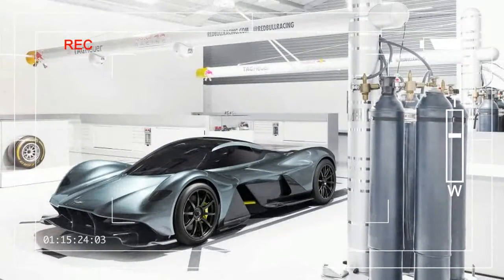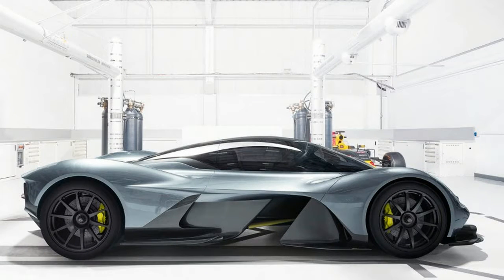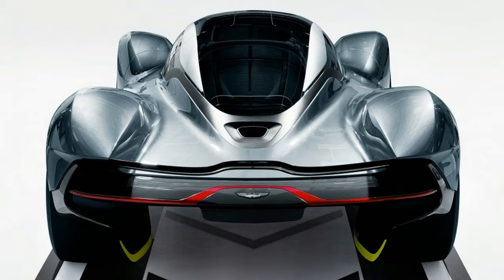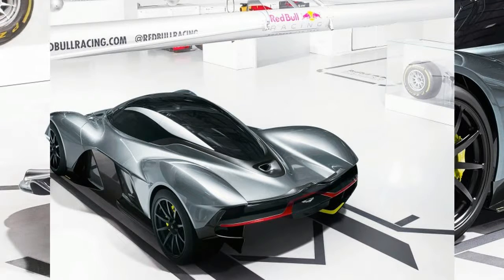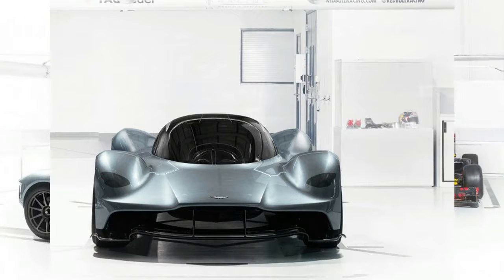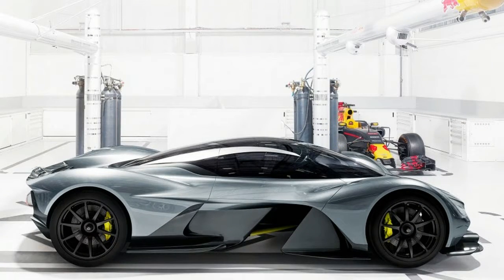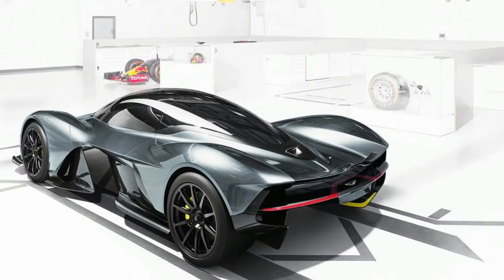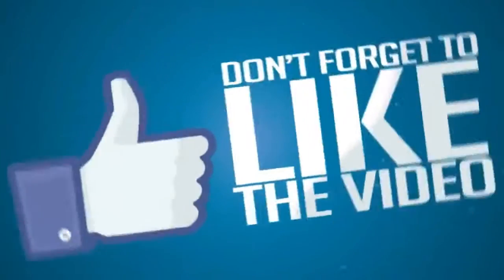Watch Now! Aston Martin Red Bull AM RB 001 Best Prices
Watch Now! Aston Martin Red Bull AM RB 001 Best Prices-It’s an extraordinary-looking thing, with a tiny passenger compartment and a motorsport-style “keel” running beneath the car, and the 001’s aerodynamic mission is demonstrated by the fact that the face it presents to the wind is as much gap as it is bodywork. According to Marek Reichman, Aston Martin’s chief creative officer, approximately 100 copies will be built—the final figure is still being decided—with two variants, one being fully street legal and one being track only. We’ll have to wait until later for the full shock-and-awe statistics, but the critical one comes with confirmation from the man who led Red Bull’s side of the project, chief technical officer Adrian Newey, that the track version aims to be as fast as an LMP1-class Le Mans endurance racer.

 $3 Million

Popular Post !